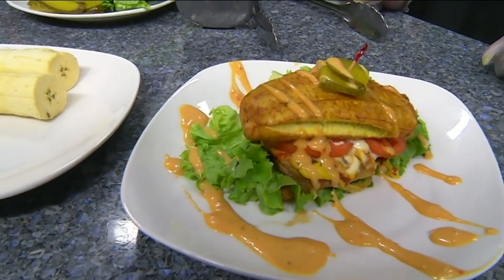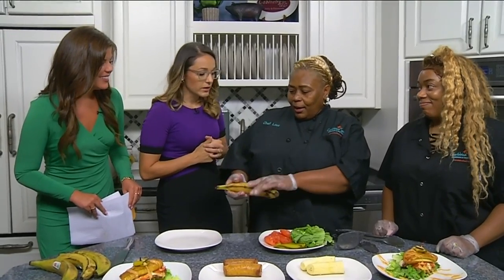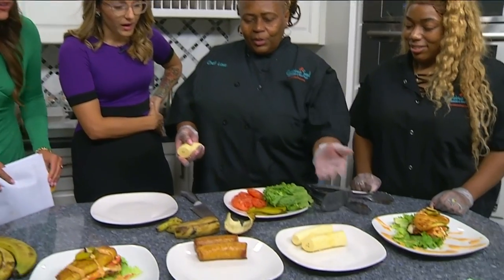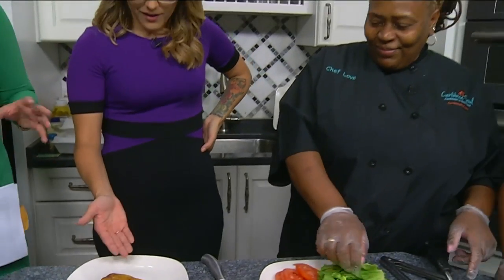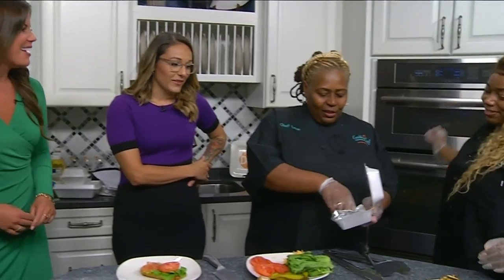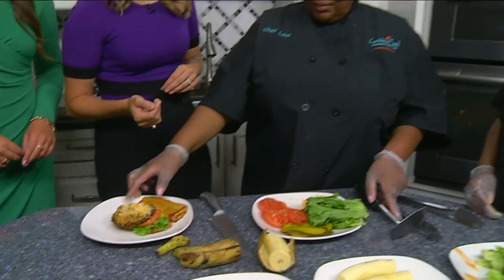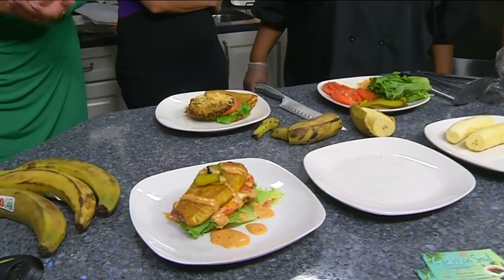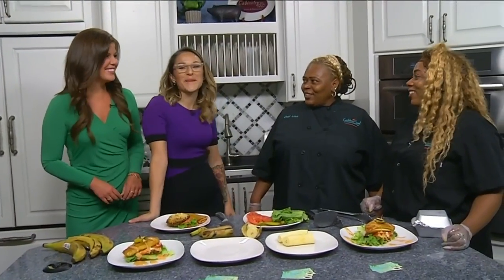Daytime Kitchen: Plantain Burgers with Caribbica Soul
The co-owners of Caribbica Soul are in the Daytime Kitchen to show us how to cook plantains and how to create their signature Plantain Burger-- both regular and vegetarian options.